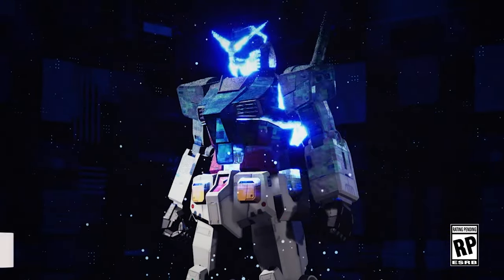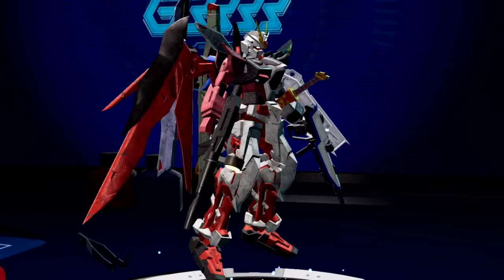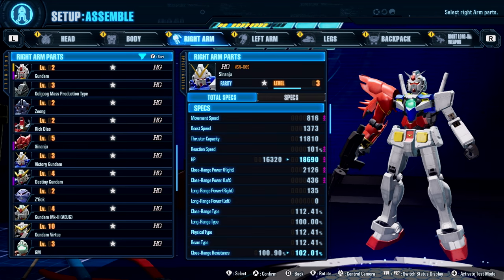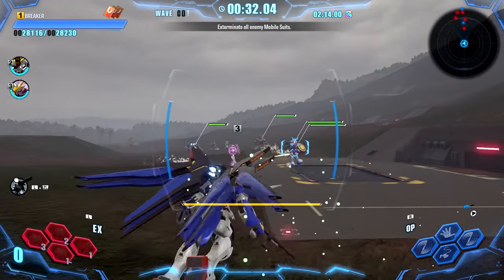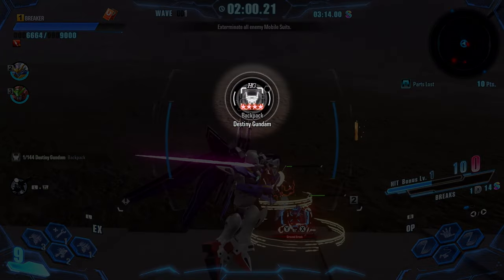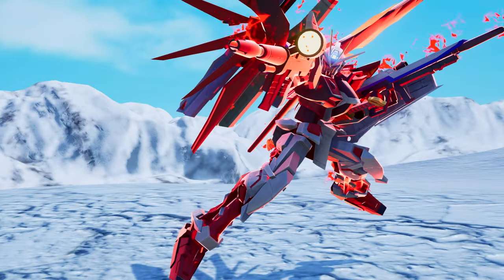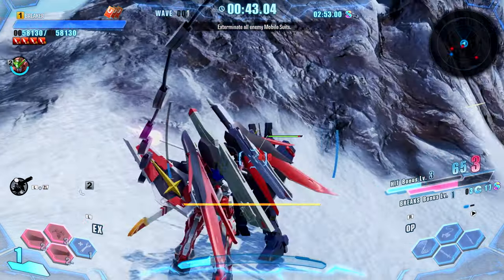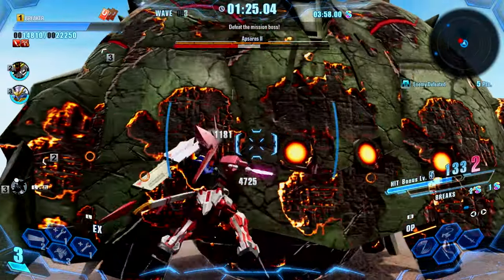GUNDAM BREAKER 4 - Announce Trailer - Nintendo Switch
Create your ultimate Gundam in GUNDAM BREAKER 4!

Jump into action in a variety of combat missions to defeat enemies, acquire their parts, and equip new skills. With over 300 base kits to freely combine and customize your very own Gundam model, you can finally create the Gunpla you always wanted!

Break, build, and battle this year on Nintendo Switch!